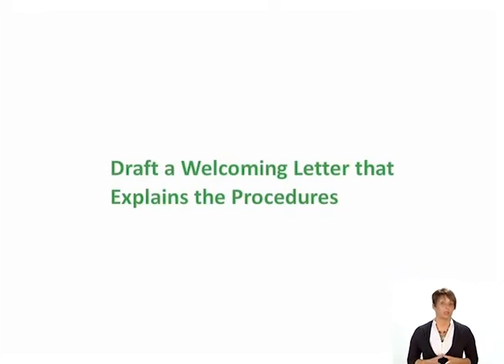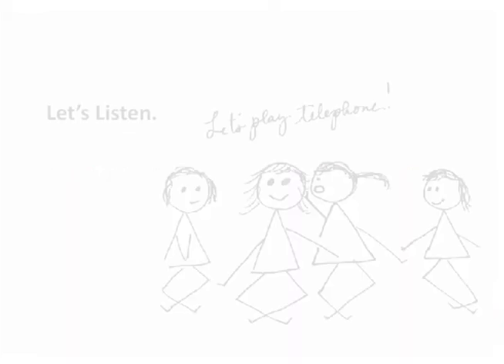Communication about Classroom Visits